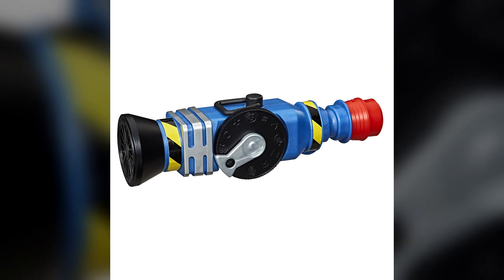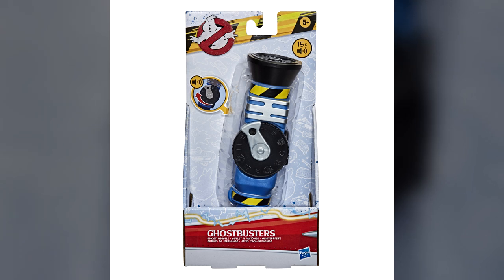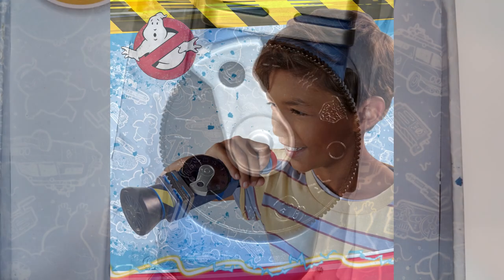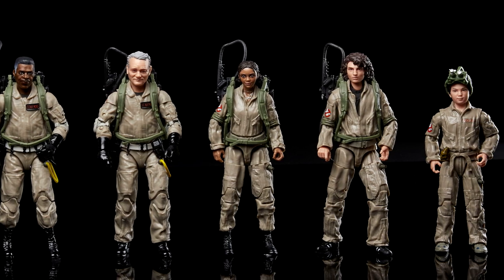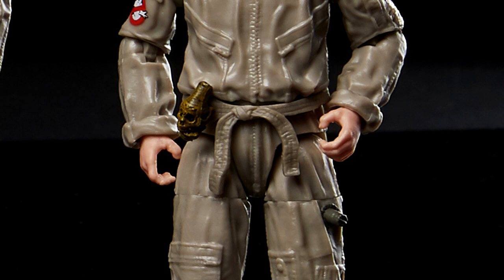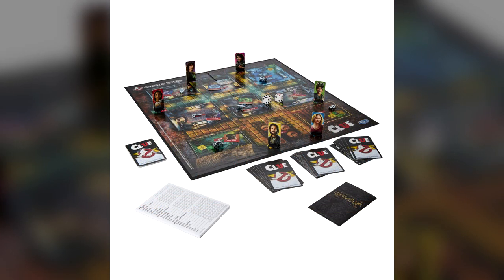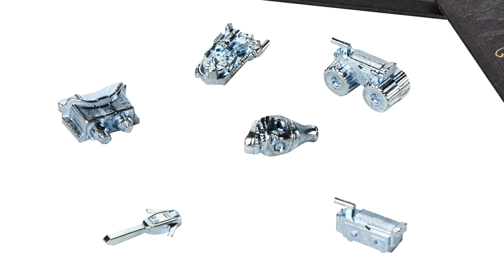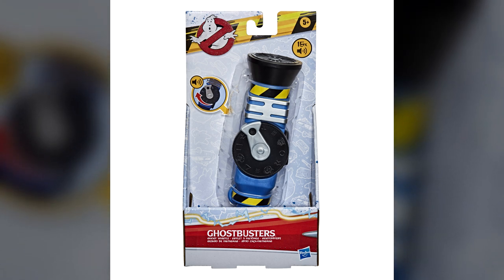We need to talk about Ghostbusters: Afterlife's "Ghost Whistle" (SPOILER?!)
SEND GHOSTBUSTERS NEWS FAN MAIL:
Ghostbusters News
PMB #228
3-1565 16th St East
Owen Sound, ON N4K 5N3
Canada